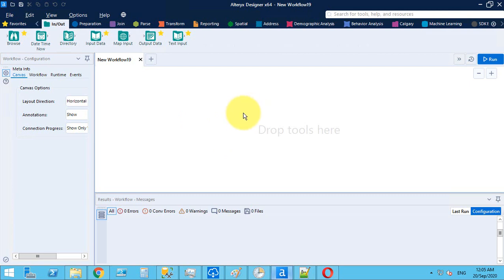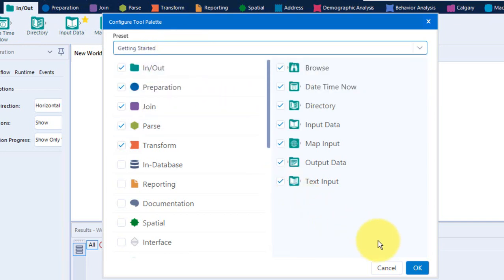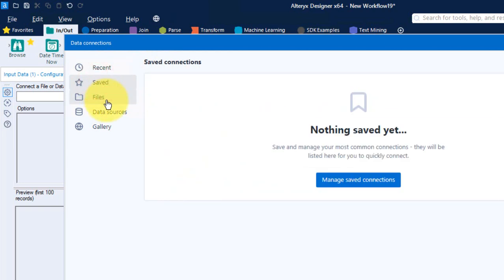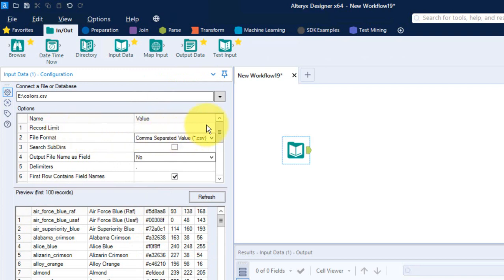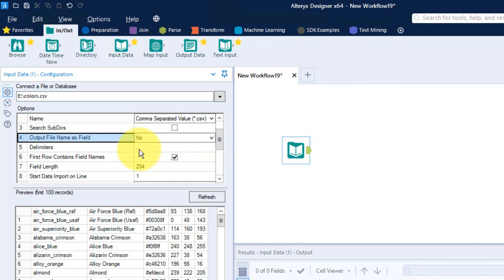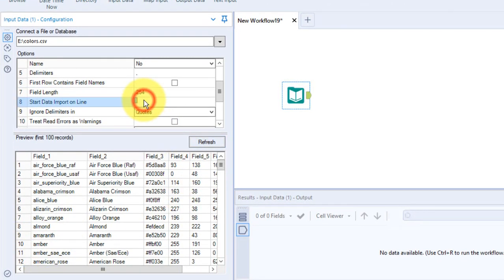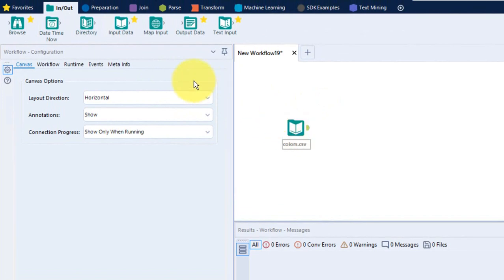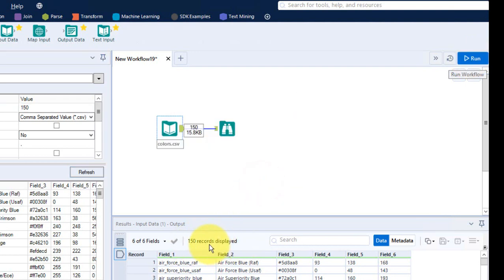Alteryx Designer In Detail TAIK18 Power BI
Alteryx Designer explained in detail